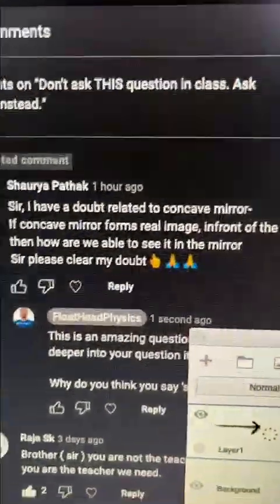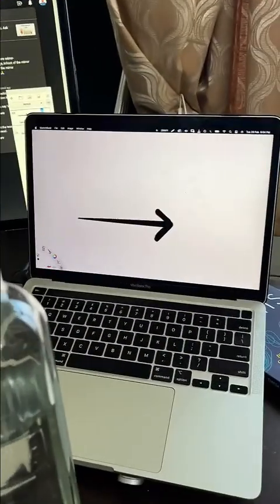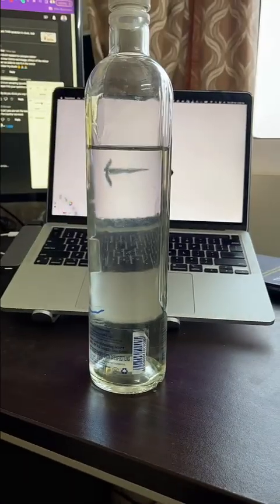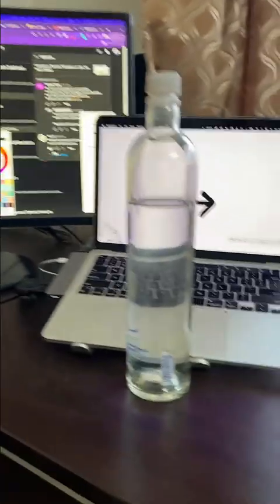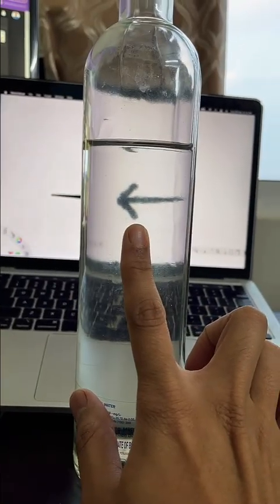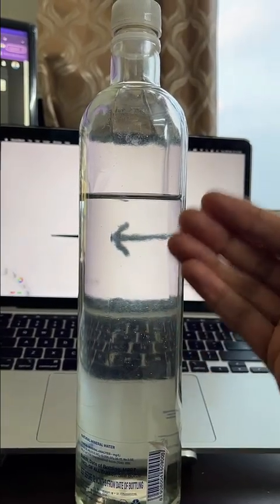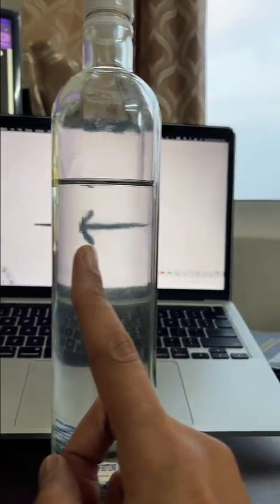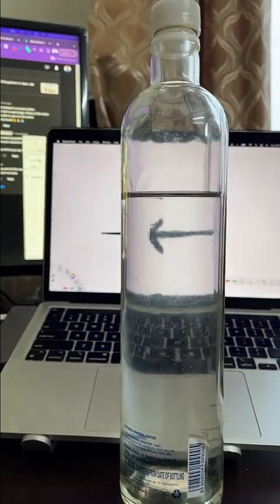I never believed real Images are outside the mirror…until now!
Quick and dirty video to clear Shaurya's doubt!